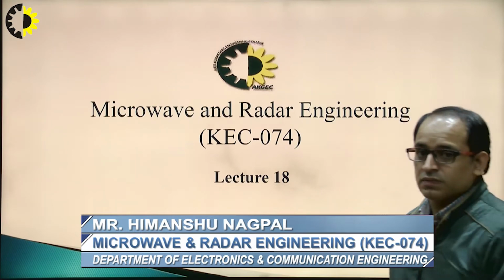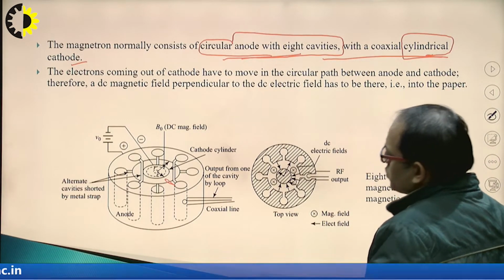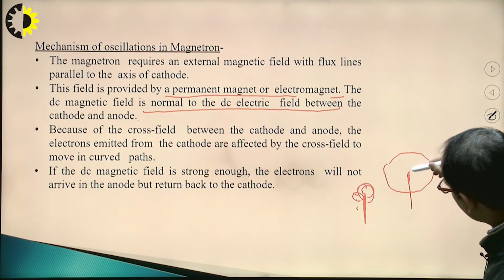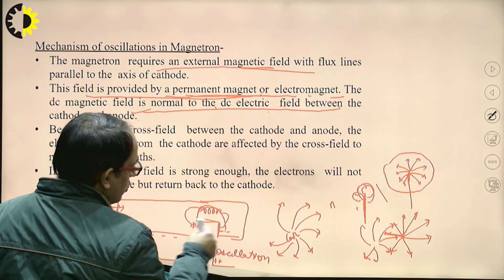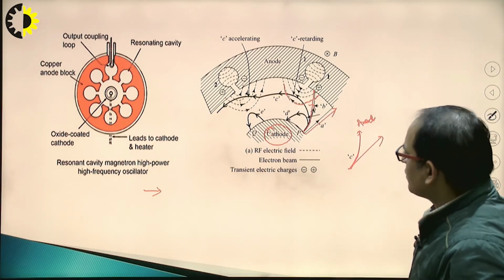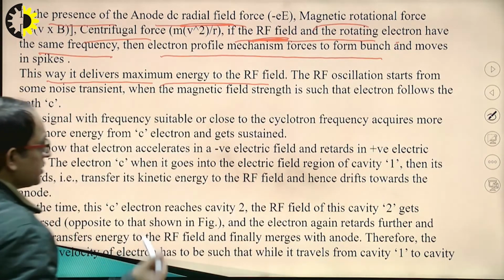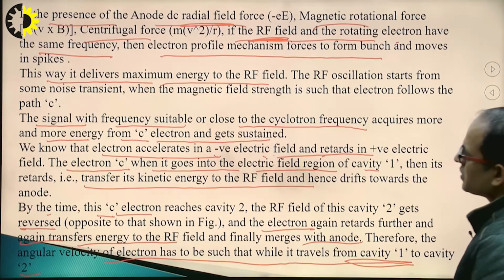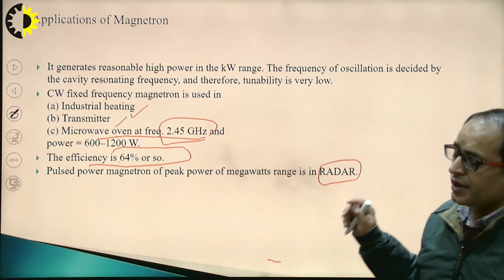MICROWAVE & RADAR ENGINEERING LECTURE 18 ''Magnetron'' By Mr. Himanshu Nagpal, AKGEC